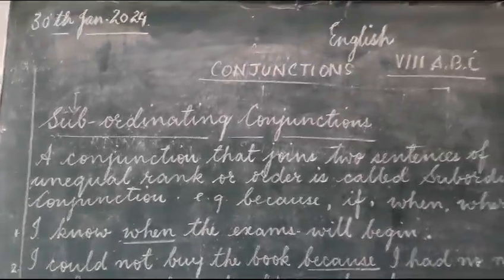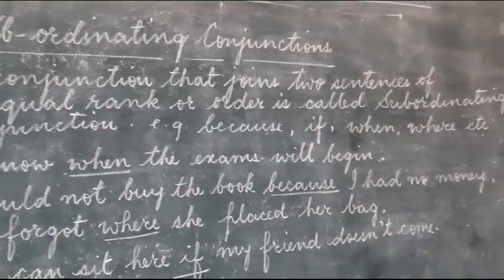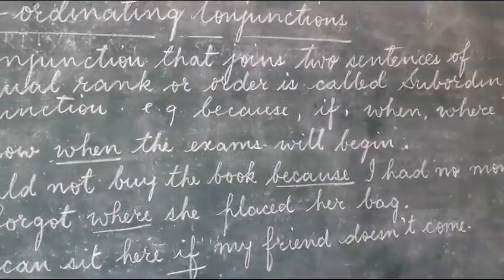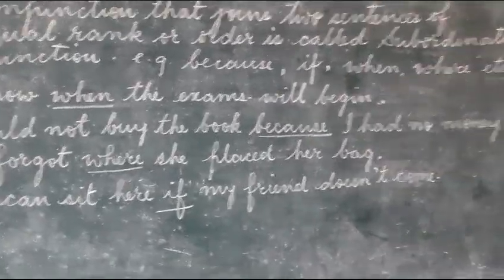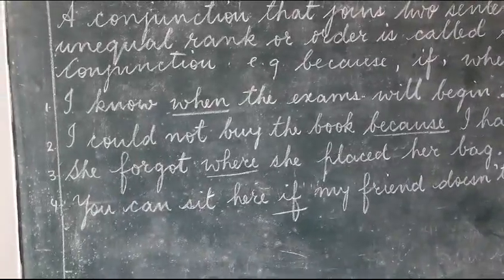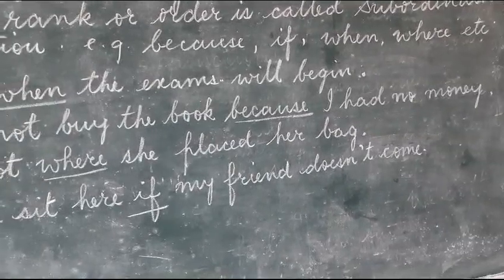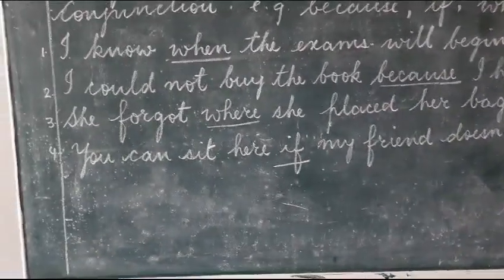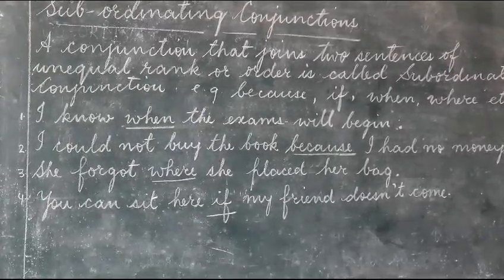ENGLISH SUB-ORDINATING CONJUNCTIONS.